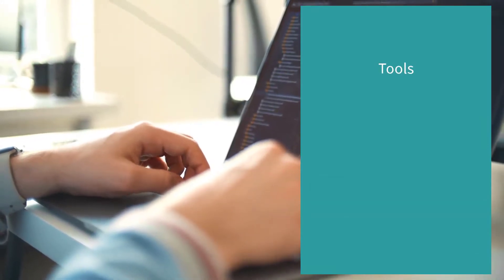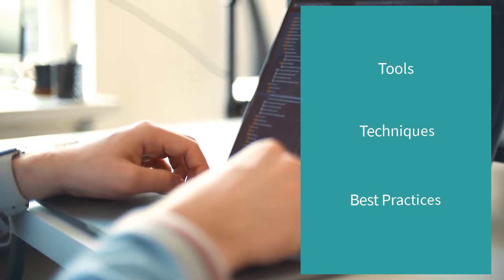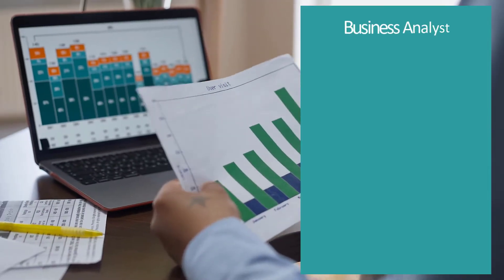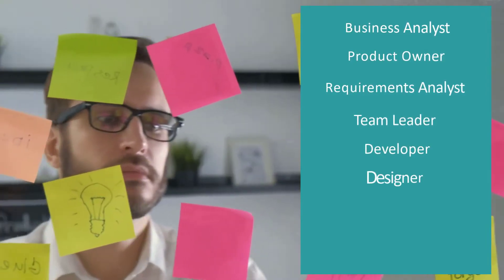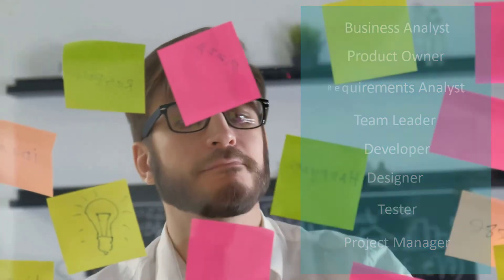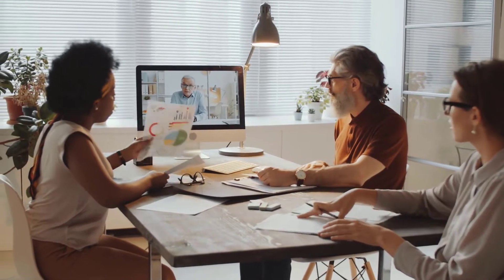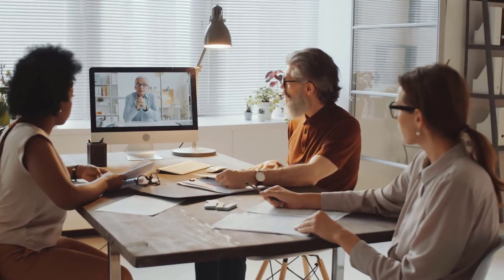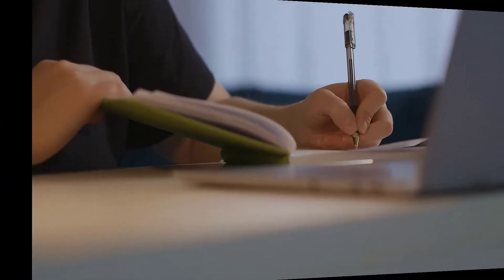Requirements Engineering Online Course Promo